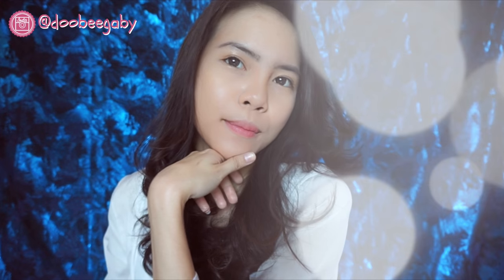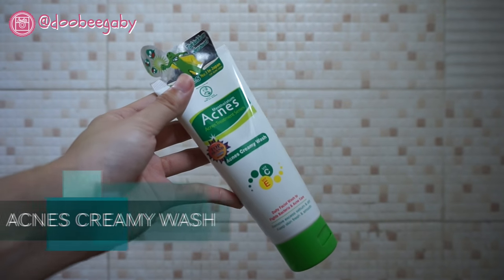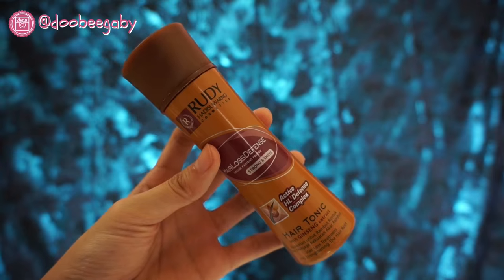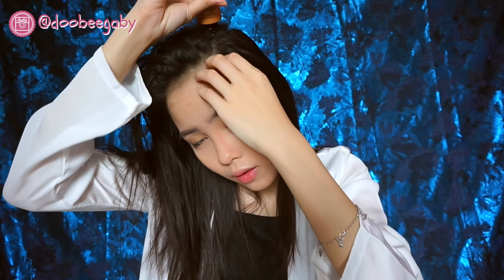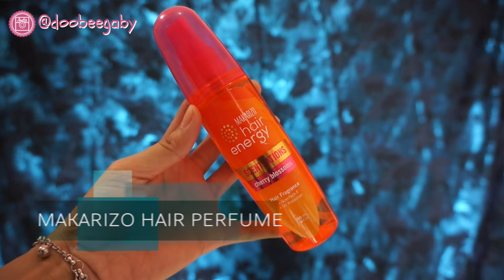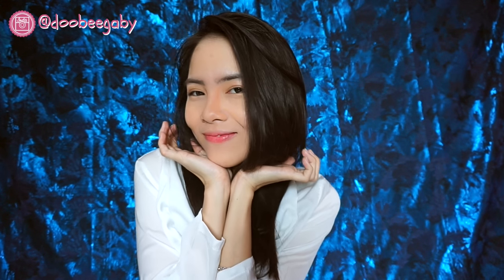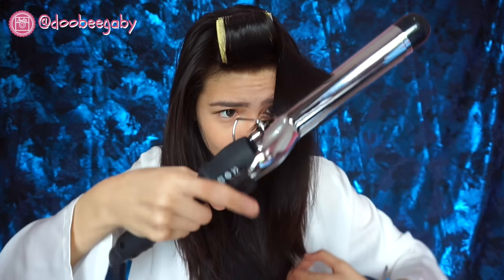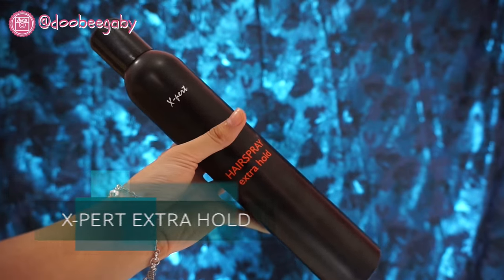My Shower and Hair Routine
Sesuai request kalian. Akhirnya gue bikin juga video Hair Routine ini. semoga menginspirasi hair routine kalian ya!

Oh iya, buat yang mau dalam bahasa indonesia, tinggal klik CC aja ya!

Jangan lupa buat comment, like, dan subscribes ya!

SNAPCHAT & PERISCOPE : DOOBEEGABY.